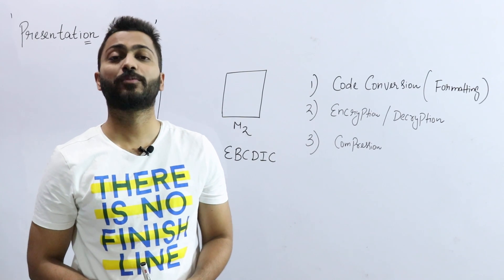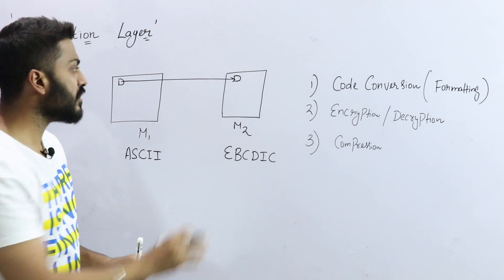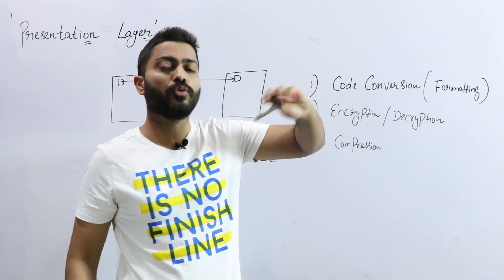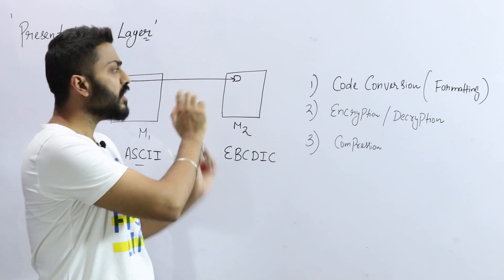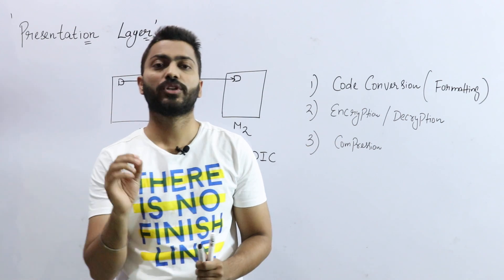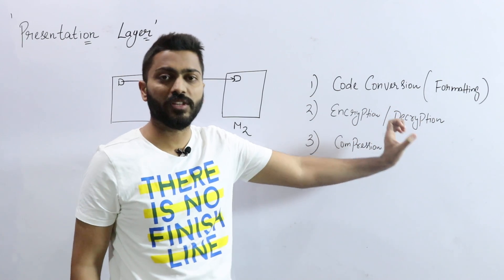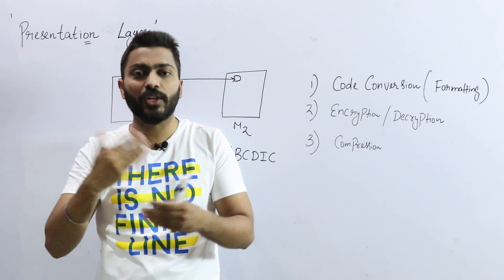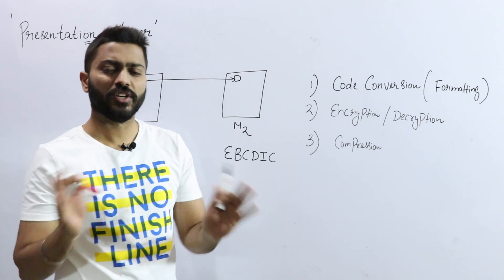Lec-74: Presentation layer in computer networks in Hindi | OSI Model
In this video Presentation layer in computer networks is described.

The presentation layer is layer 6 of the 7-layer Open Systems Interconnection (OSI) model. It is used to present data to the application layer (layer 7) in an accurate, well-defined and standardized format.

Presentation layer responsibilities are:
1) Code Conversion(Formatting)
2) Encryption/ Decryption
3) Compression

0:00 - Introduction
0:07 - Code Conversion
1:37 - Encryption/Decryption
3:44 - Compression